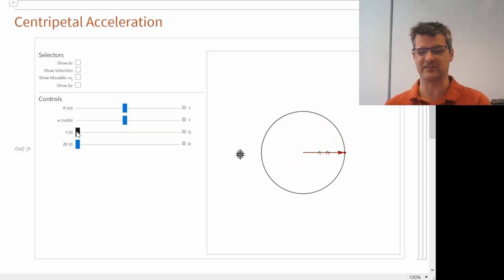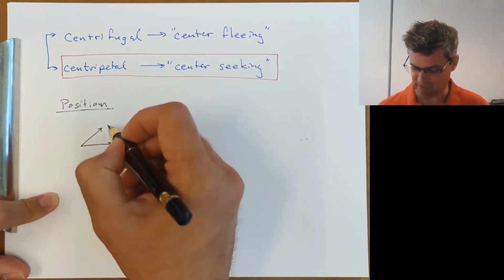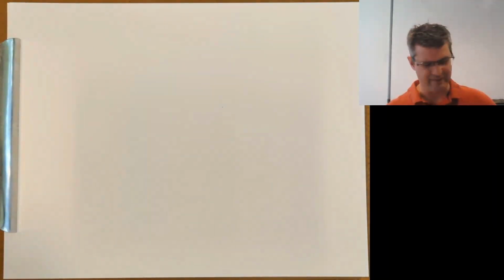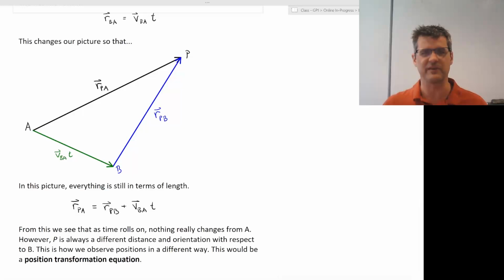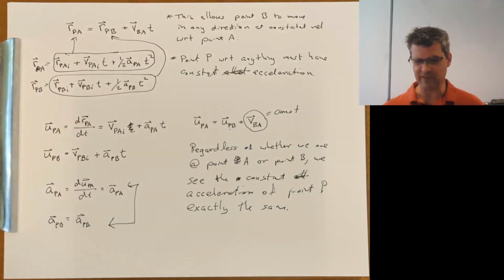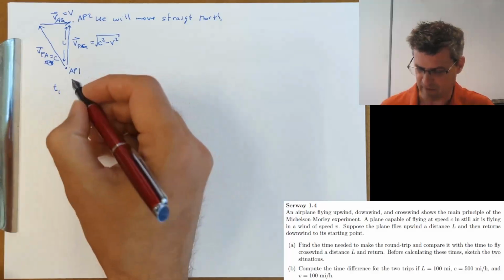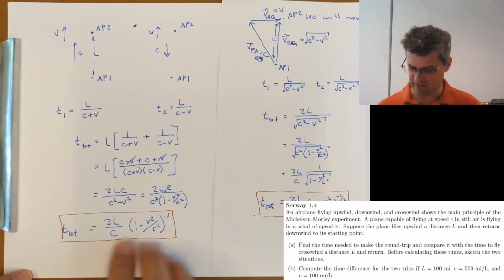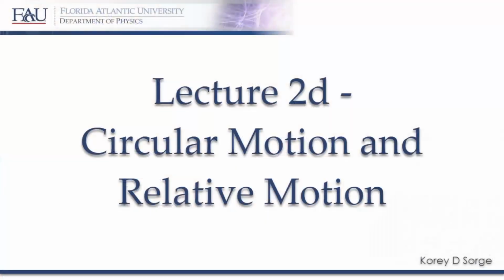Lecture 2d - Circular Motion and Relative Motion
Later in the term, we will explore these types of motion more fully but for now it is helpful to lay some groundwork. These are slightly more advanced topics in kinematics.